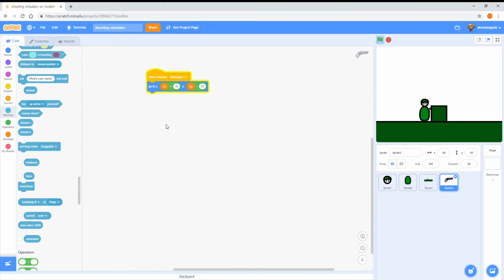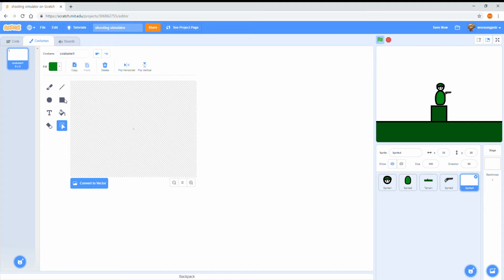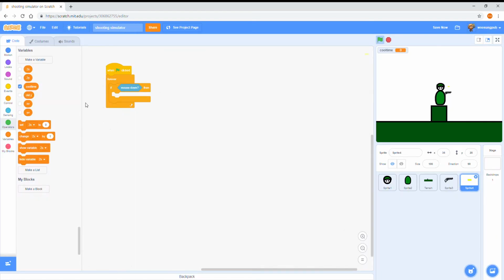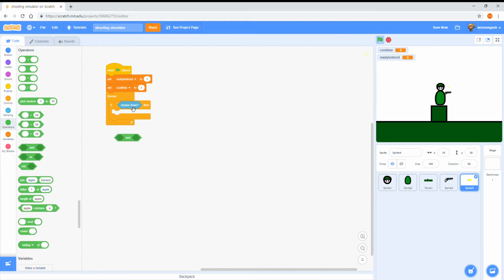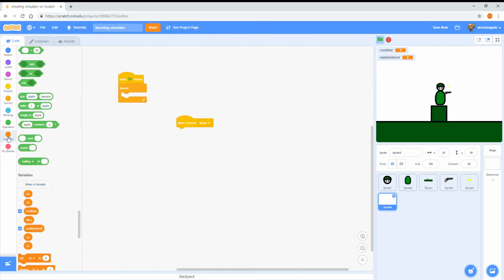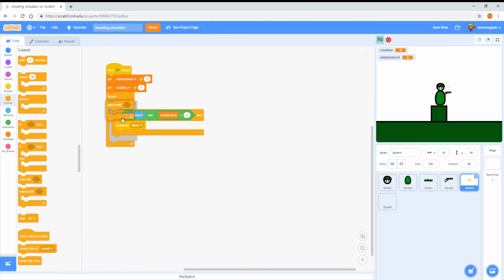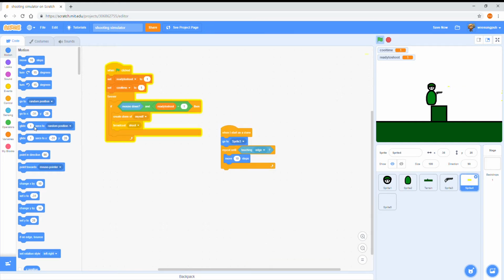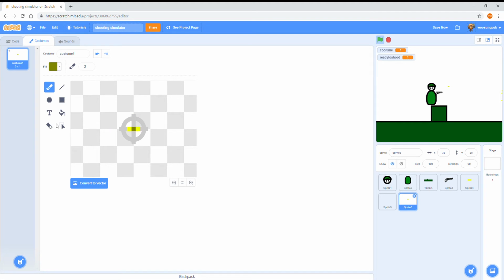how to make a shooting simulator on scratch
this is a one-part tutorial where i show how to make a simulator where the player moves and shoots. Also, i show how to mske the bullet shell come out.